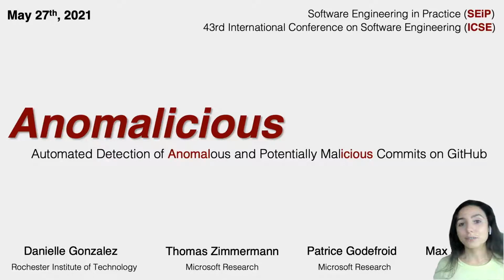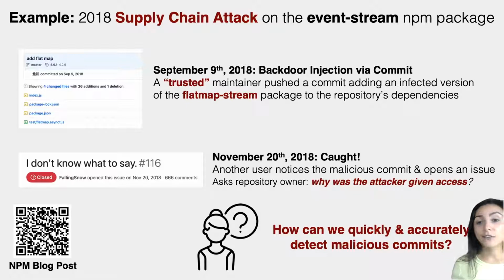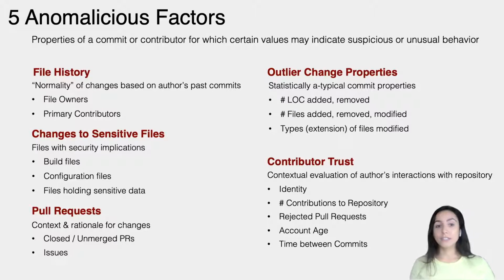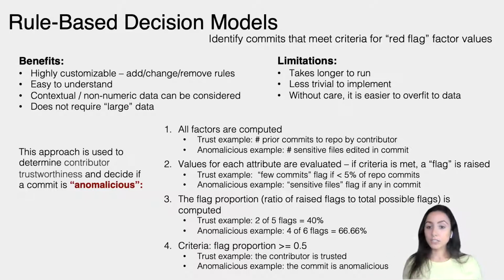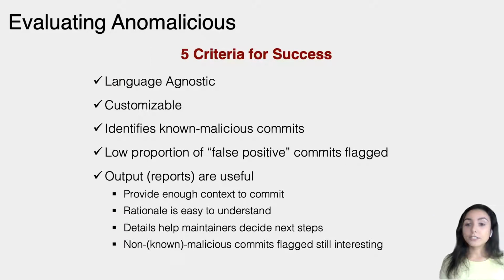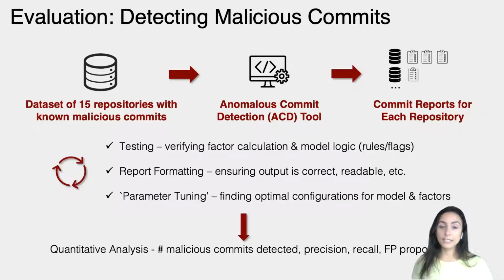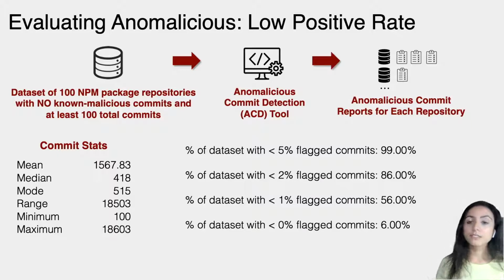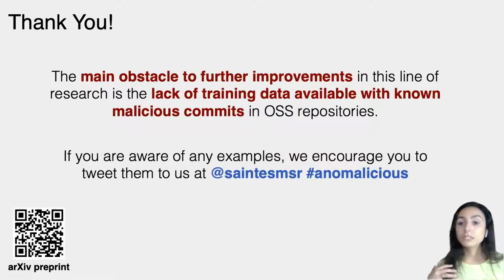Anomalicious: Automated Detection of Anomalous and Potentially Malicious Commits on GitHub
Security is critical to the adoption of open source software (OSS), yet few automated solutions currently exist to help detect and prevent malicious contributions from infecting open source repositories. On GitHub, a primary host of OSS, repositories contain not only code but also a wealth of commit related and contextual metadata – what if this metadata could be used to automatically identify malicious OSS contributions?
In this work, we show how to use only commit logs and repository metadata to automatically detect anomalous and potentially malicious commits. We identify and evaluate several relevant factors which can be automatically computed from this data, such as the modification of sensitive files, outlier change properties, or a lack of trust in the commit’s author. Our tool, Anomalicious, automatically computes these factors and considers them holistically using a rule-based decision model. In an evaluation on a data set of 15 malware-infected repositories, Anomalicious showed promising results and identified 53.33% of malicious commits, while flagging less than 1% of commits for most repositories. Additionally, the tool found other interesting anomalies that are not related to malicious commits in an analysis of repositories with no known malicious commits.

Patrice Godefroid (Microsoft Research, USA), Danielle Gonzalez (Rochester Institute of Technology), Thomas Zimmermann (Microsoft Research), Max Schaefer (GitHub, Inc.),